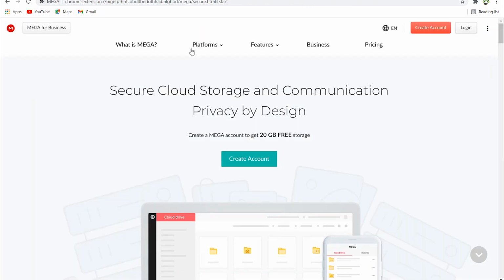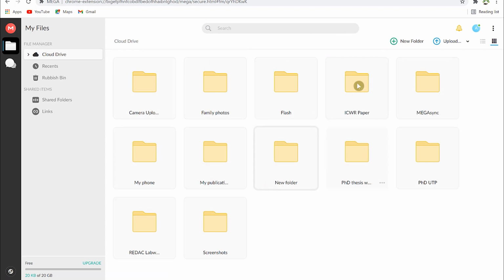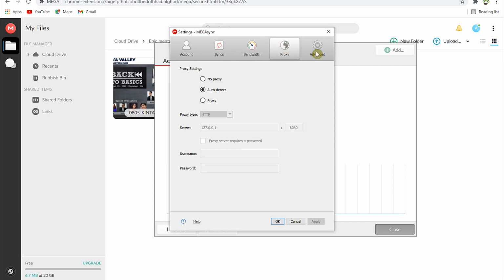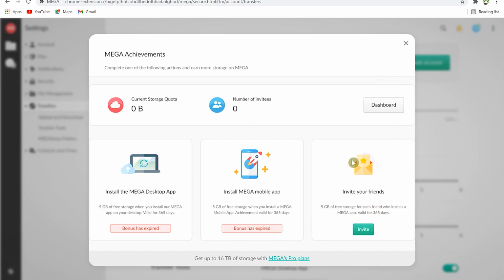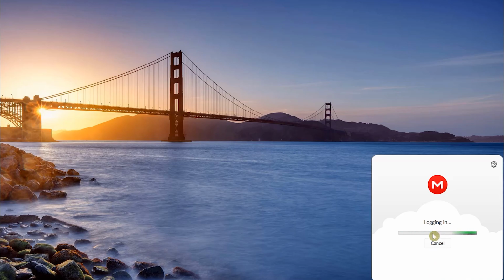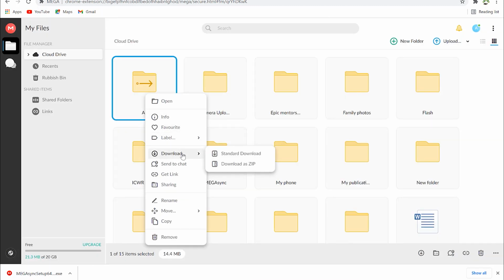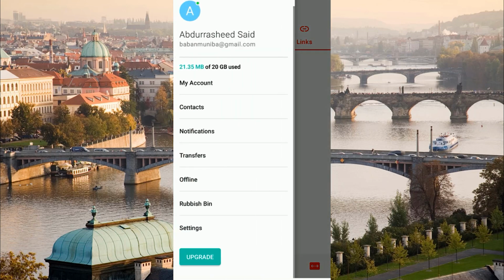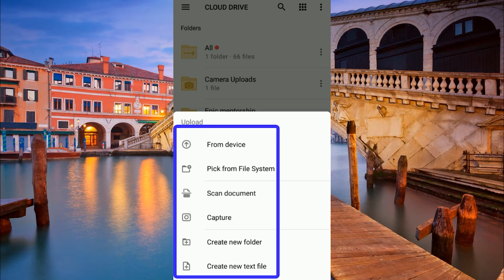How to use MEGA to store data on Cloud [A step-by-step Tutorial 2021]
In this video, you will learn how to use Mega to create an account, to upload and store your data online. You will learn how to download the software for the desktop and use it to synchronize your files to the cloud. In the end, you will learn how to use it on your phone, how to download Mega and use it to synchronize data on the phone.

Feel free to apply the experience in managing your data.